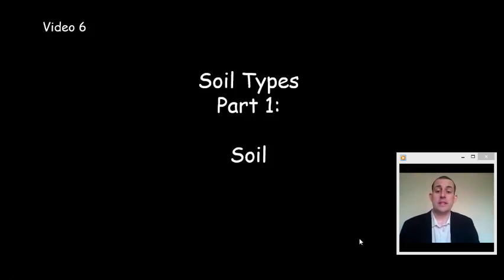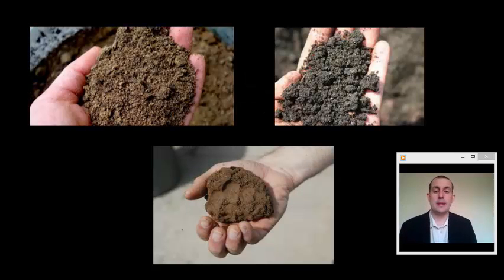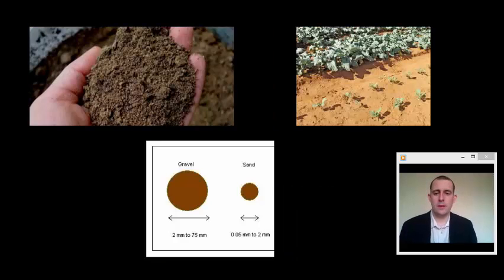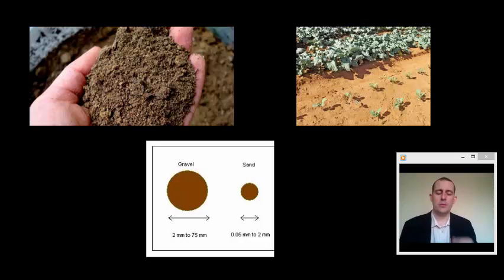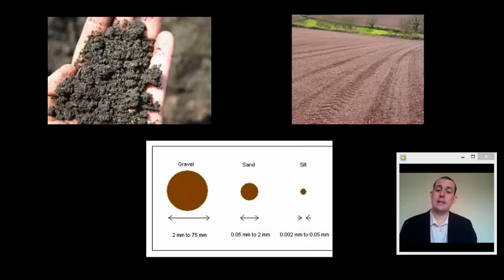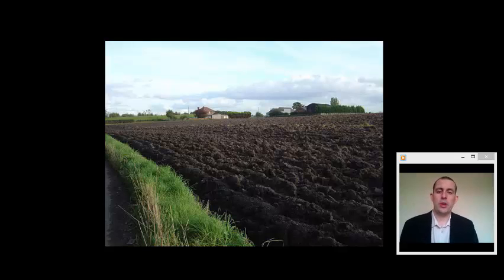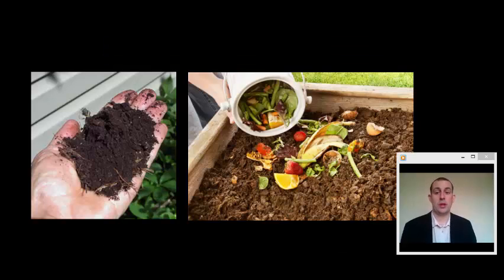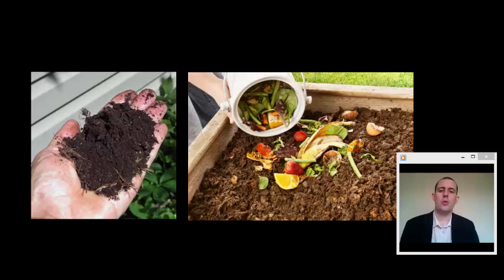Soil Types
Video 6 about the different types of soils and how they affect its use.